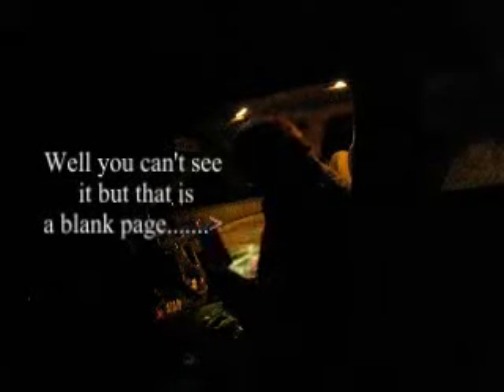FTF Night Cache in Ga.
New cache new video.  Seems this new camera is not to great in the dark.  I gave it shot.  I will see about getting a light source.   It was however another nice FTF for more me so that was fun.  While I was there another cacher showed up.  I was nice to see I am not alone when it comes to crazy night caching.